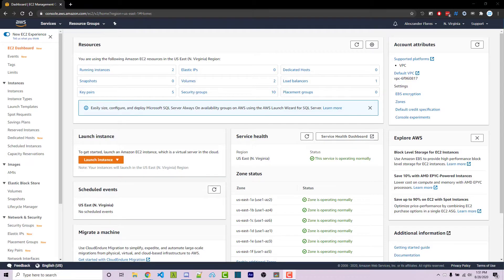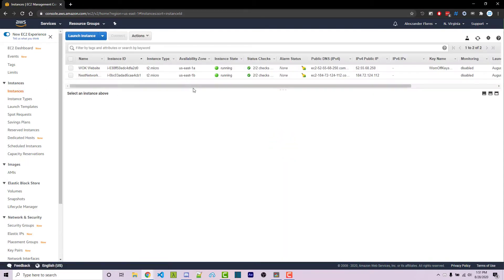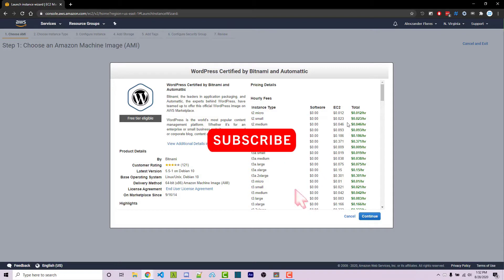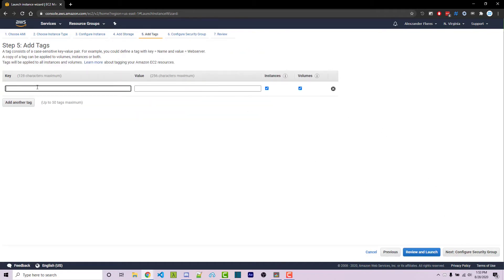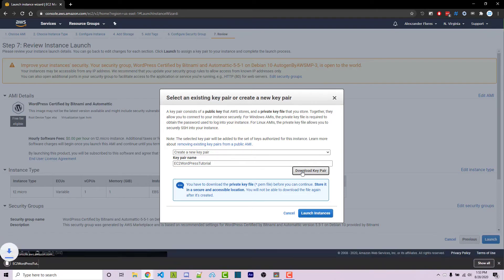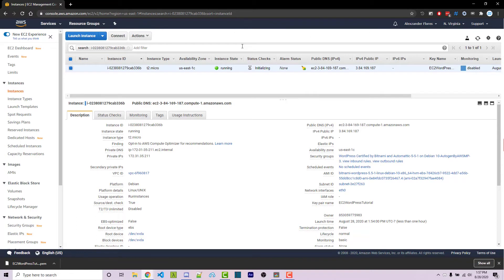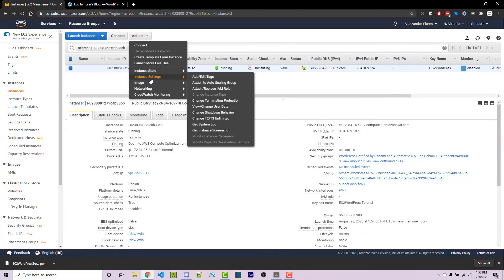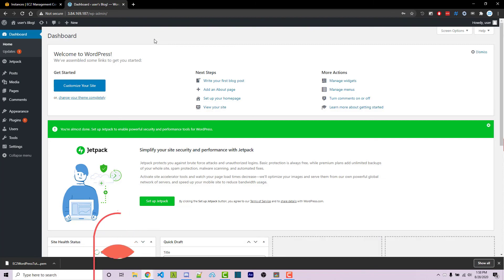How to install WordPress on an AWS EC2 Instance (2020)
In this video we go over how to install WordPress on an EC2 Instance using Amazon Web Services (AWS).

🕐 Timestamps:
00:00 Introduction
00:21 Creating our EC2 instance with WordPress
02:55 Logging into the admin panel
03:47 Outro